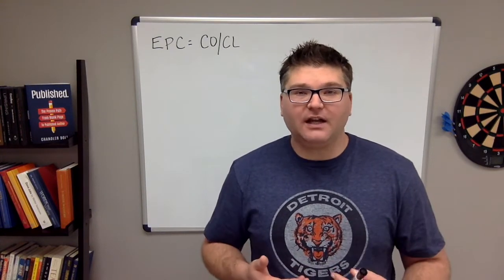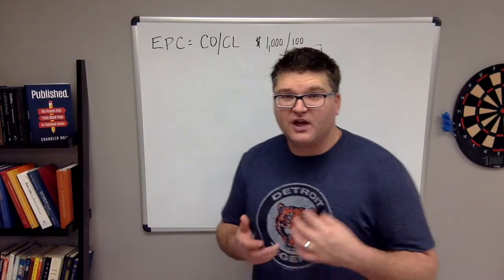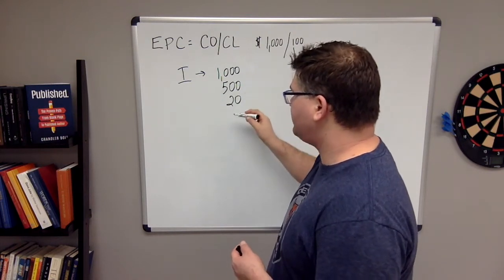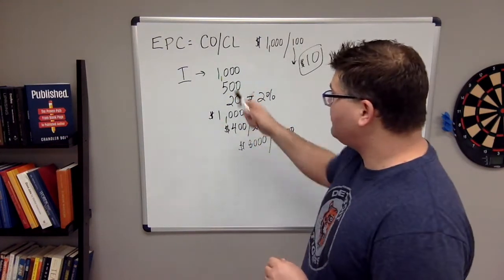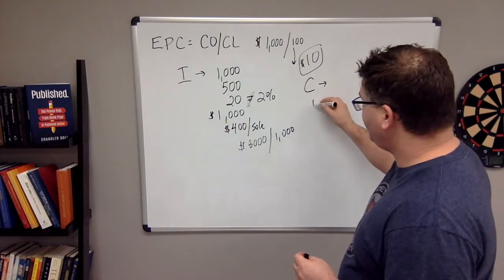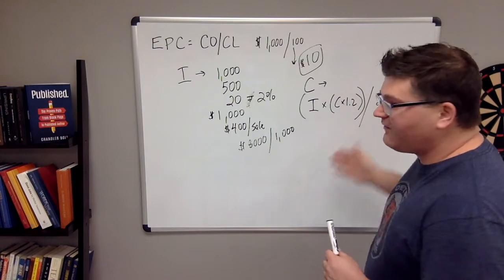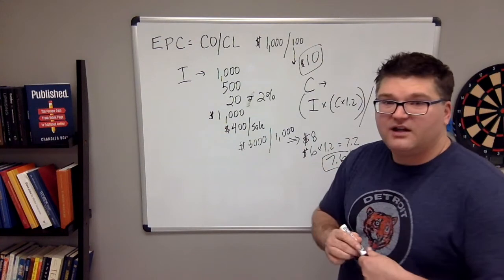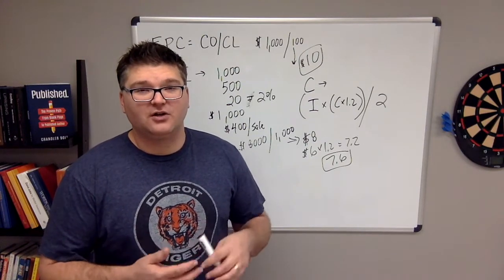What the Heck is Affiliate EPC?